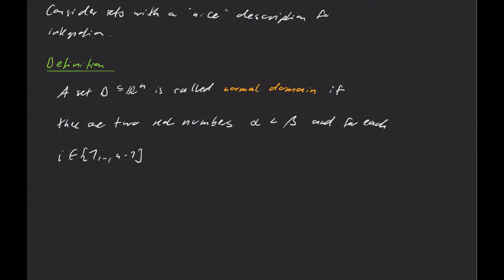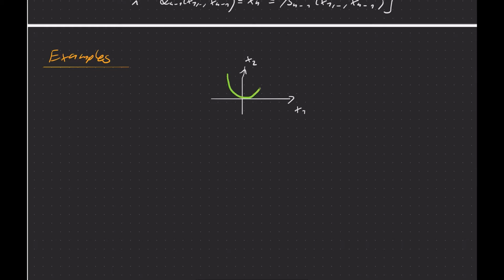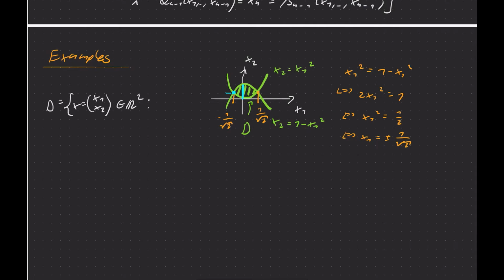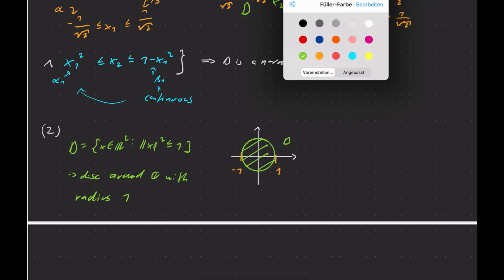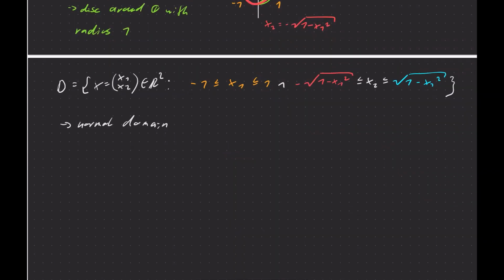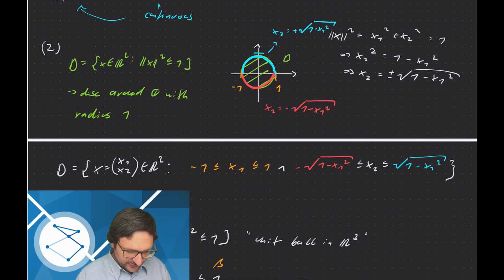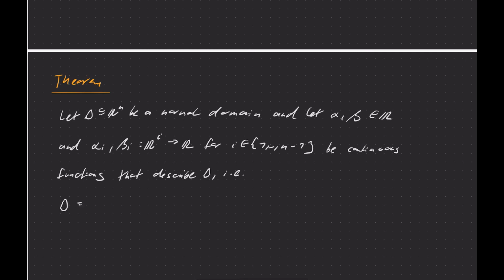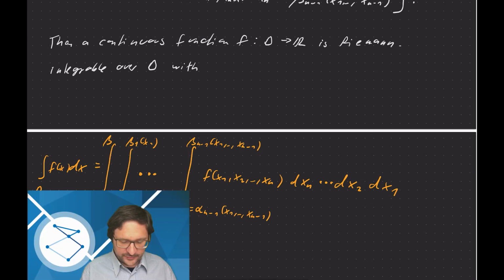MA9714: 56 - Integration over Normal Domains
Definition of a normal domain and evaluating an integral over a normal domain.